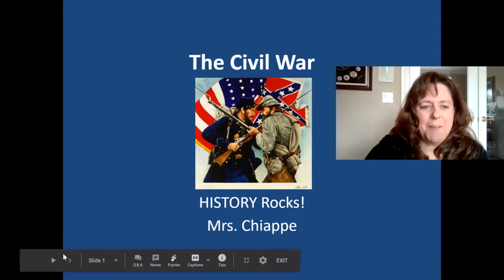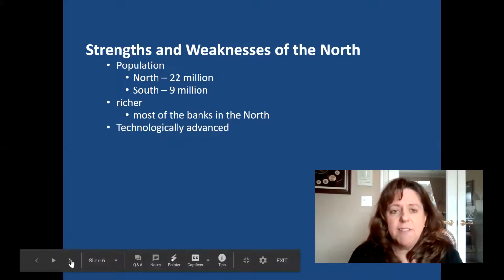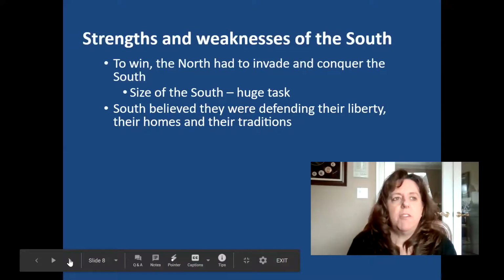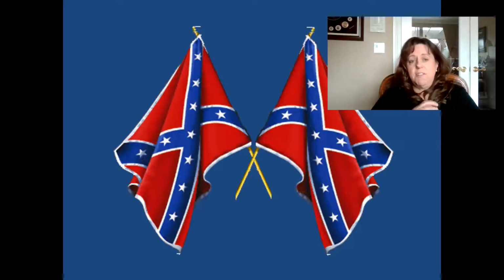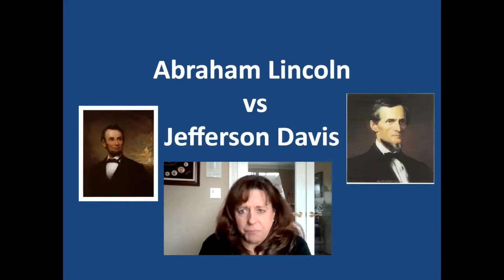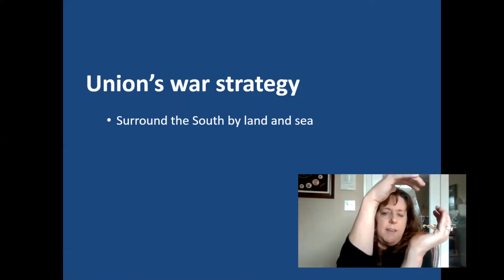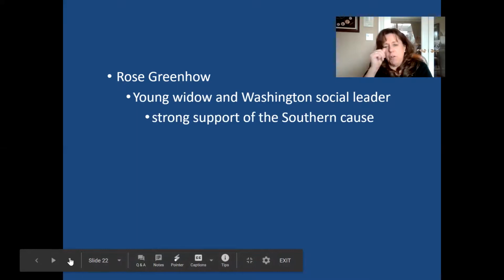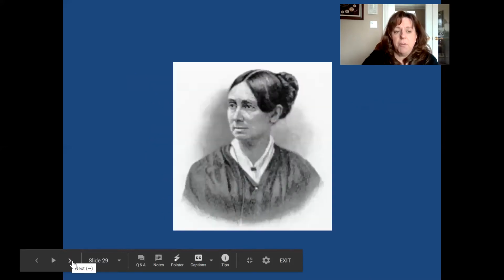US History Civil War, part 1 Week 9